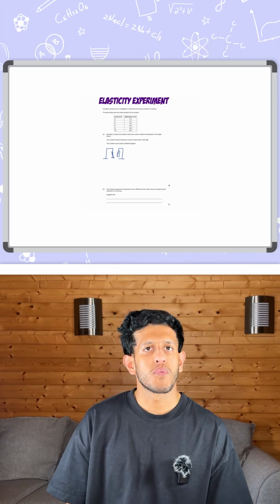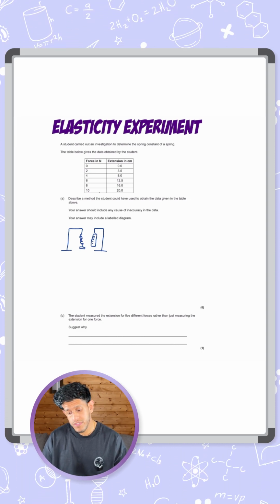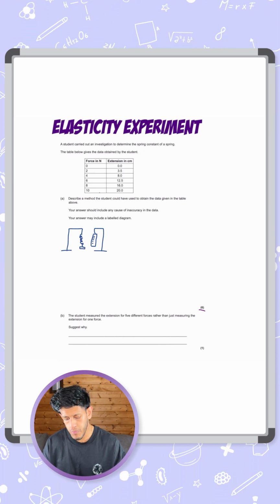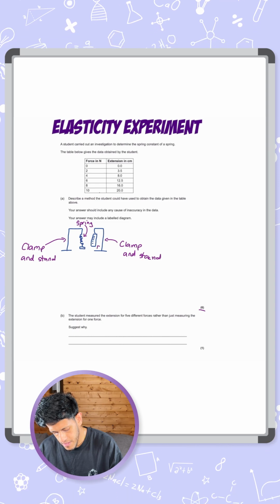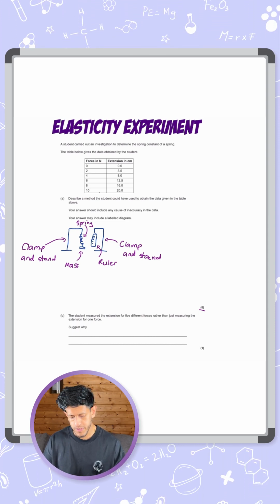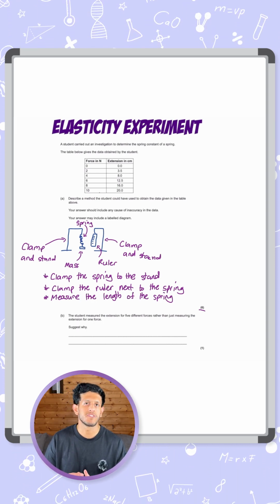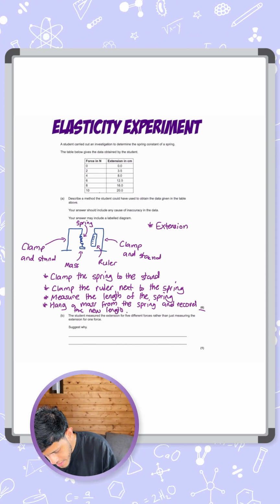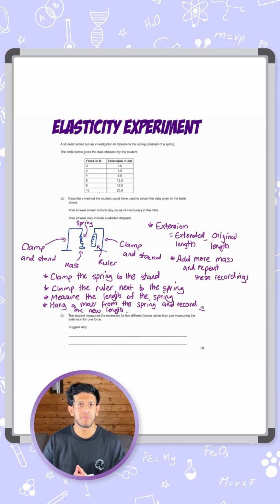GCSE Physics: Exam Question | Elasticity Experiment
Describe a method to find the spring constant of a spring.

Include potential inaccuracies and why multiple readings improve reliability.